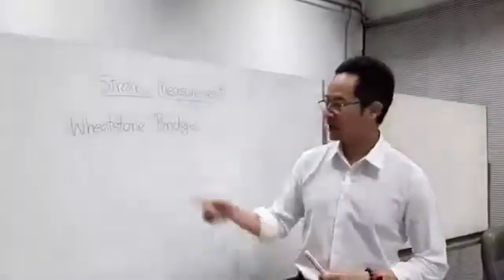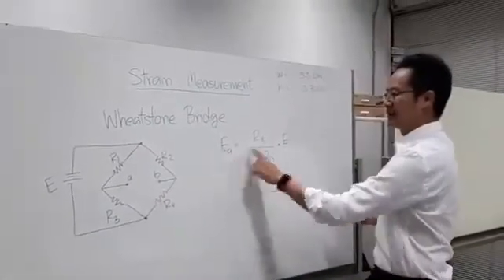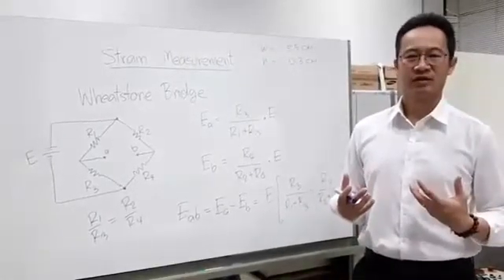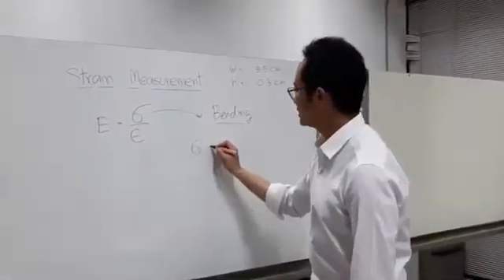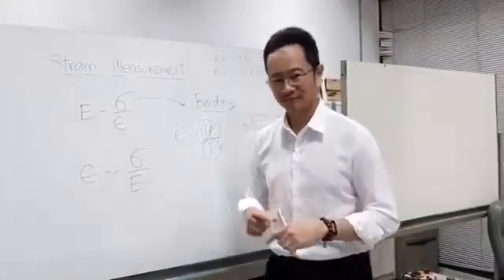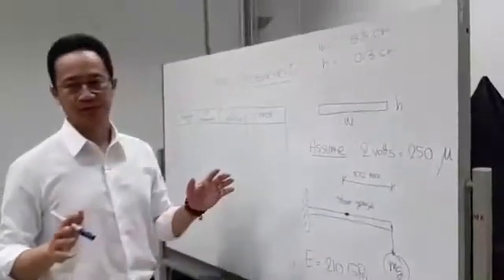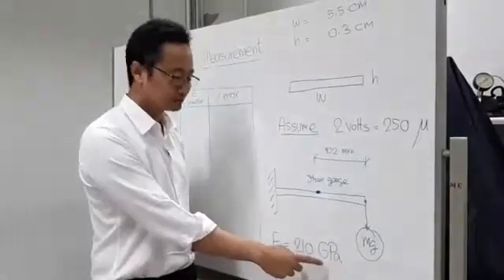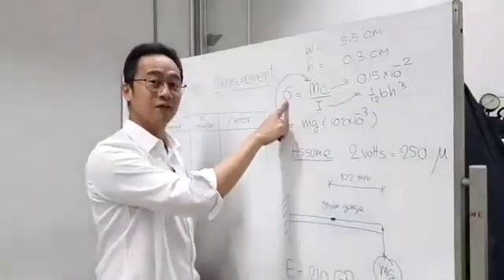ME300 Mechanical Engineering Strain Measurement Segment1